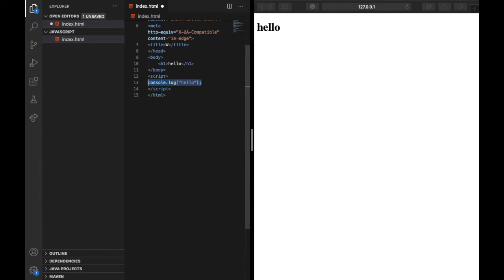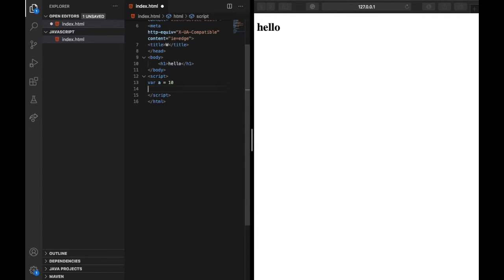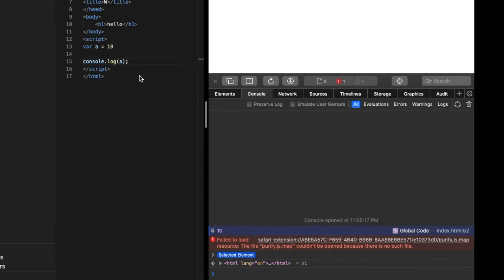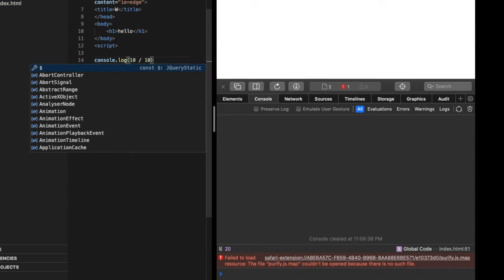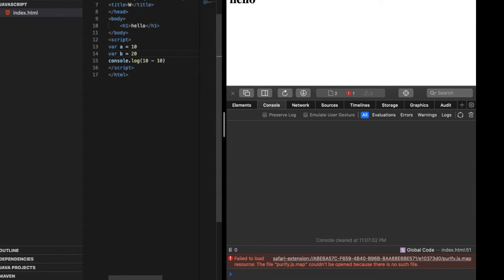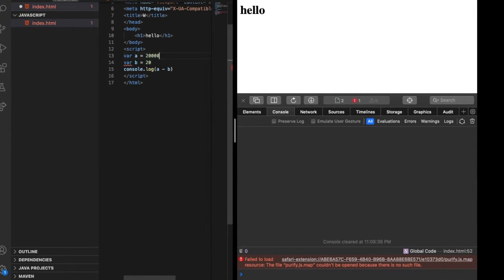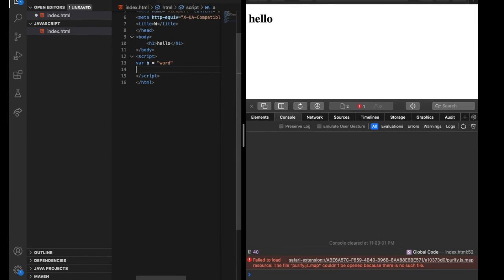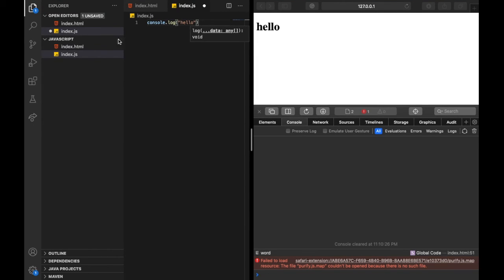Javascript ep2 variables